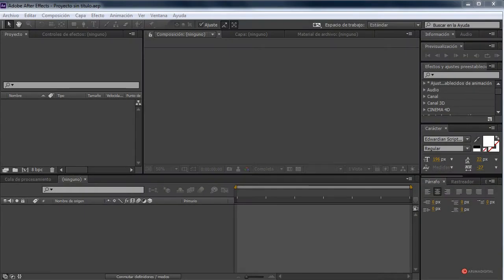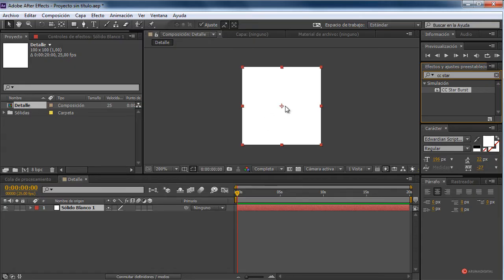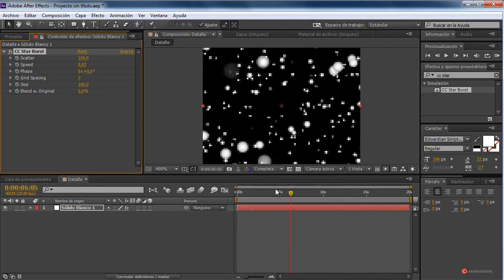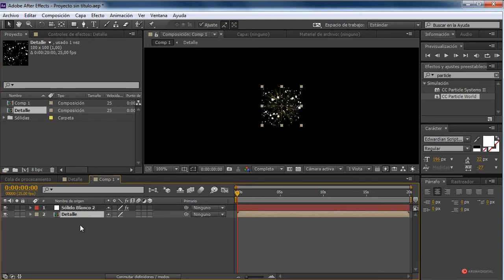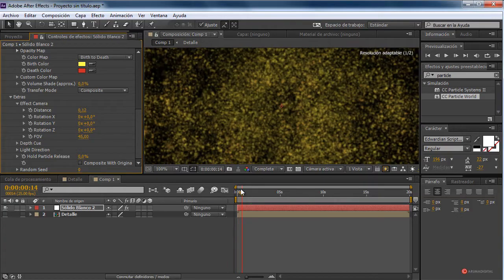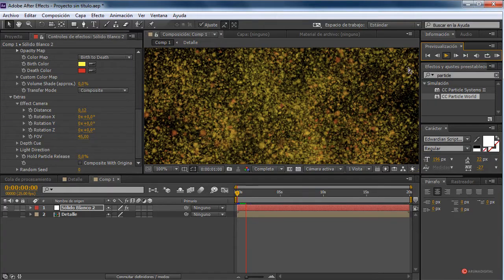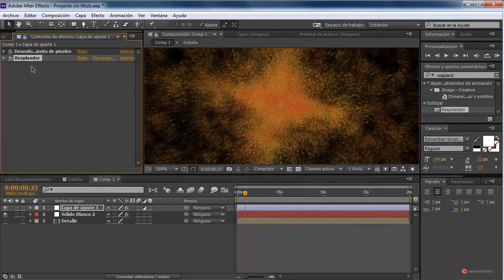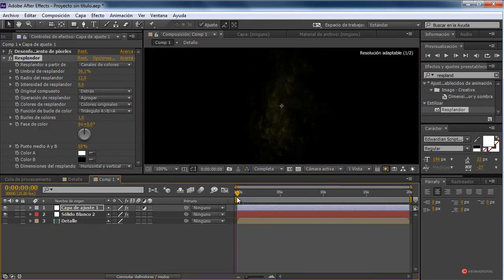After Effects 178 Particulas complejas con textura animada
Categoria: Cine.
Subcategoria: Composicion.

Objetivos:
-Generar una secuencia de dimensiones reducidas formada por múltiples elementos animados .
-Utilizar secuencias animadas como texturas dentro de los sistemas de partículas del programa.
-Modificar los parámetros del sistema de partículas y añadir efectos de resplandor adicionales.

Resumen: Aprenderemos una sencilla metodología que nos permitirá aumentar la complejidad de los sistemas de partículas sin incrementar la carga del proceso y obtener impactantes resultados.

Herramientas: CC Star Burst, CC Particle World, Resplandor, Capas de ajuste, Desenfoque de movimiento de pixeles.